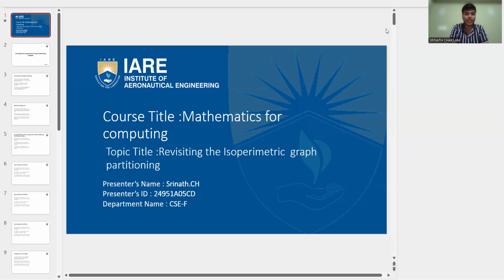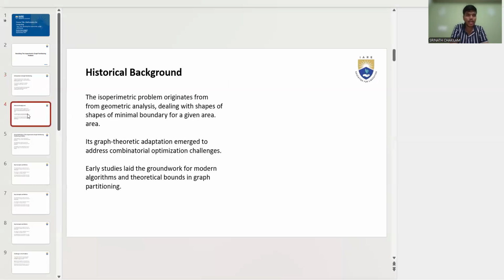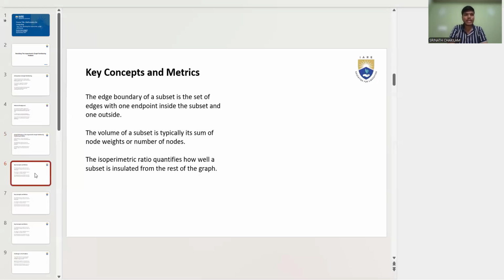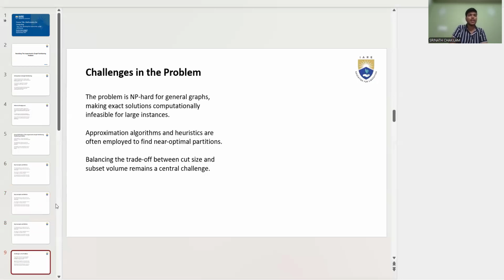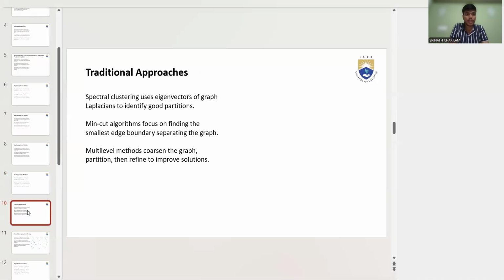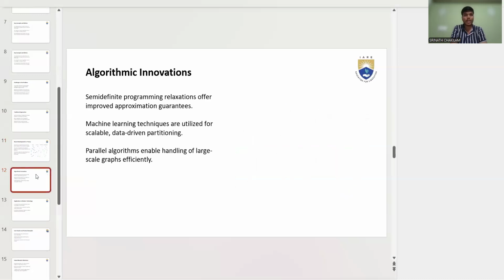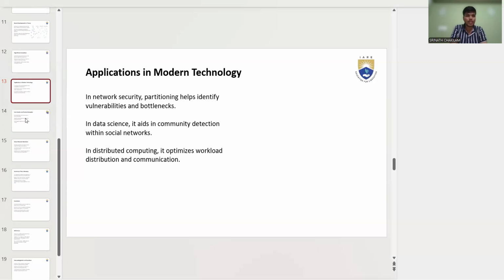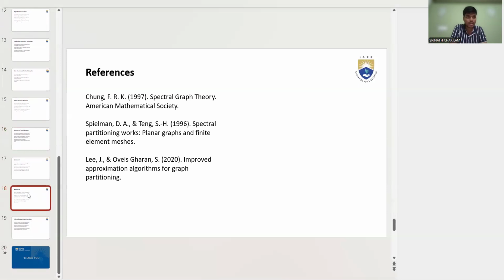26 August 2025